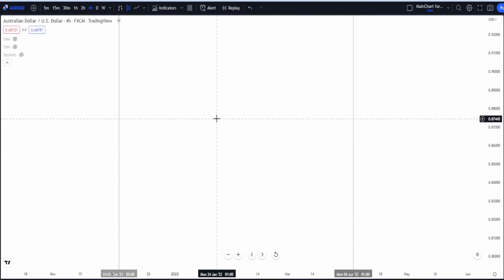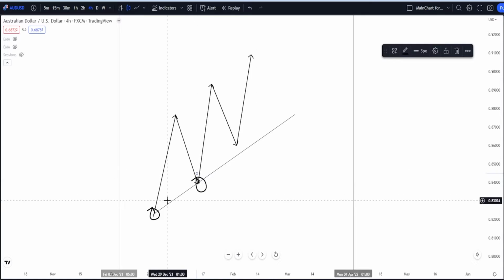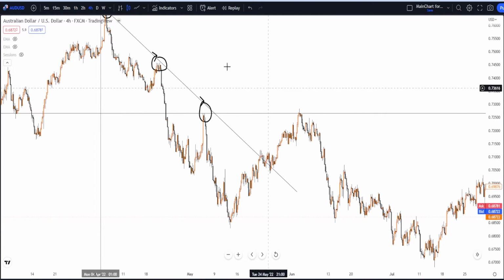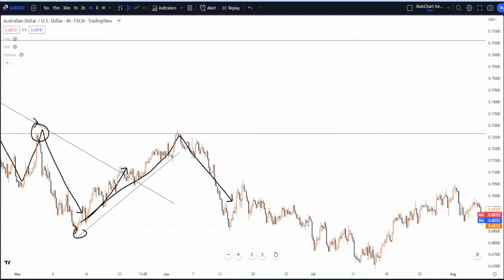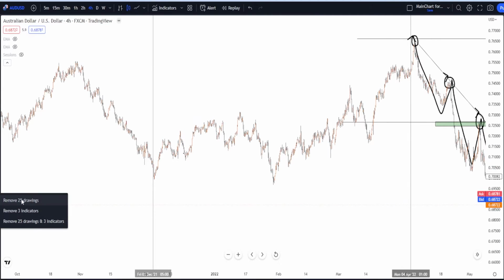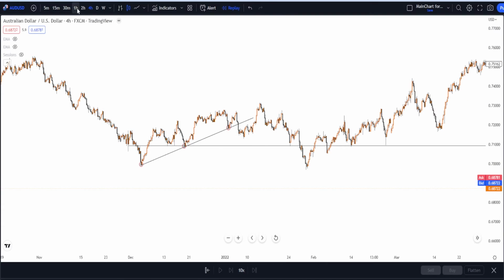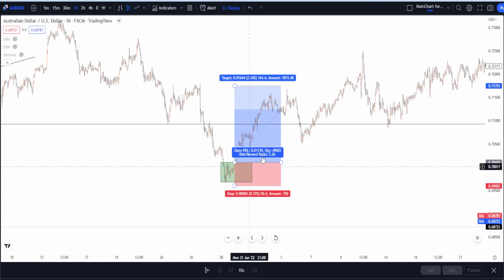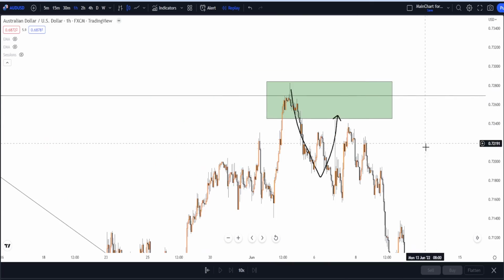DRAWING TRENDLINES | BODY OR WICK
In today's video we go over drawing trendlines, and how you can potentially enter a trade off of trendlines.